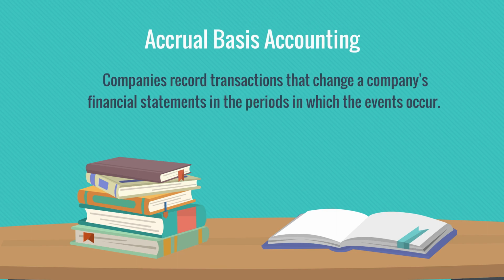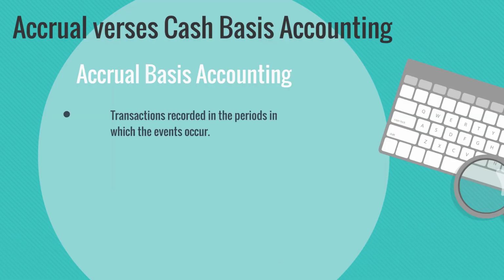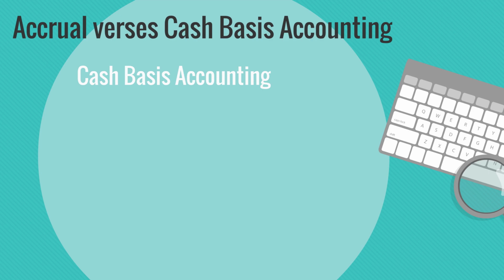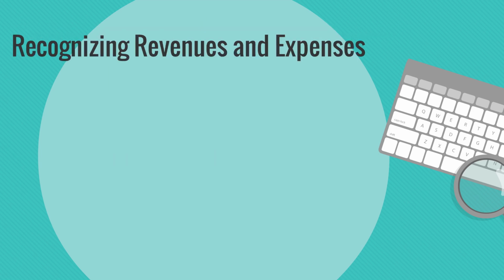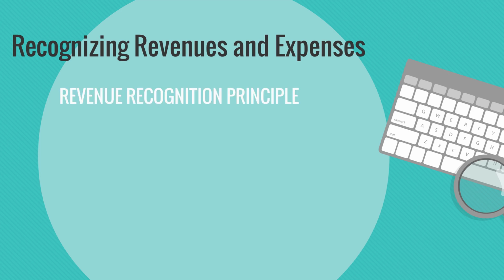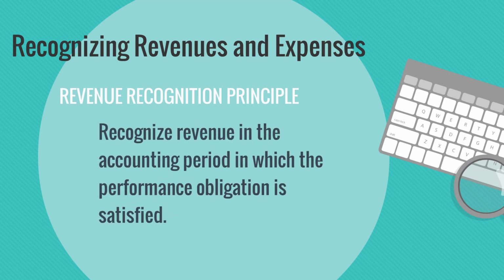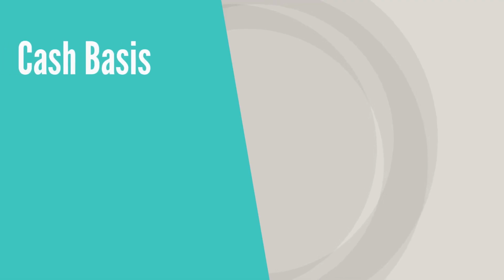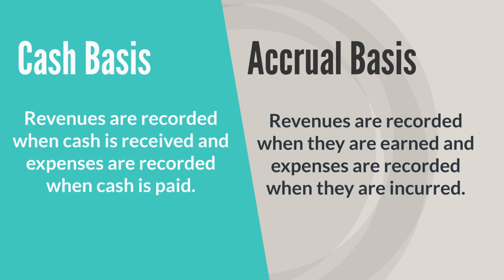Accrual Accounting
Under accrual basis accounting, transactions are recorded in the periods in which the events occur, so companies record revenues in the period in which they perform services or deliver products (rather than when they receive cash). It also requires expenses to be recorded when they are incurred (rather than when paid). Under cash basis accounting, companies record revenue when they receive cash and record an expense when cash is paid.